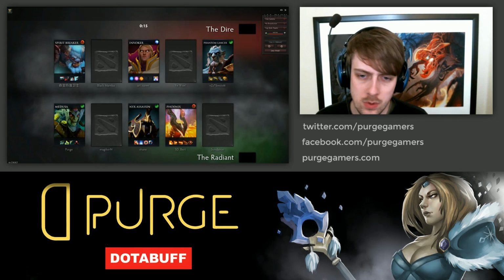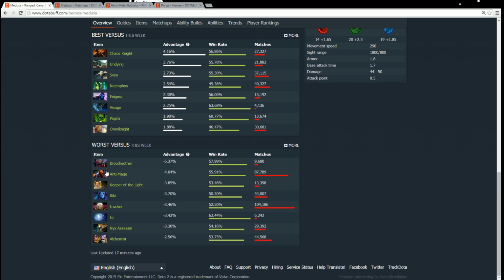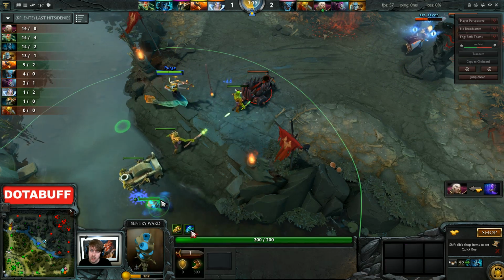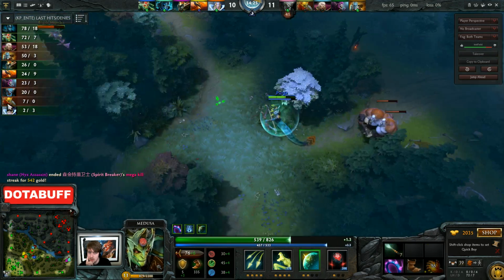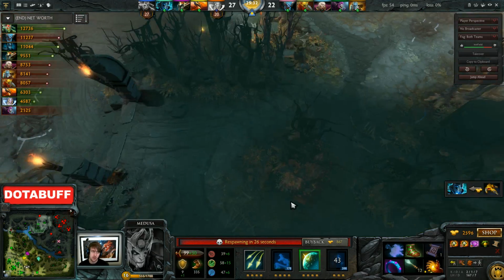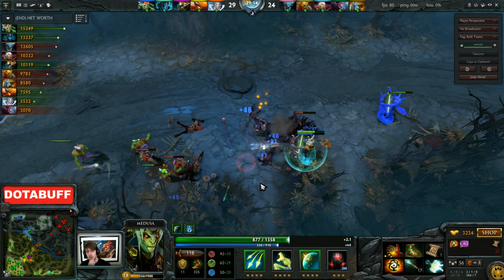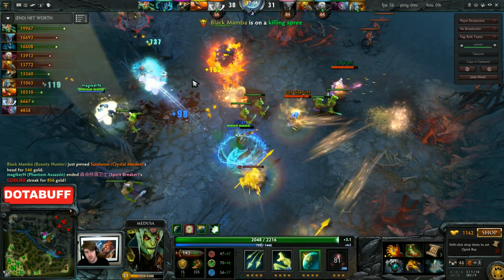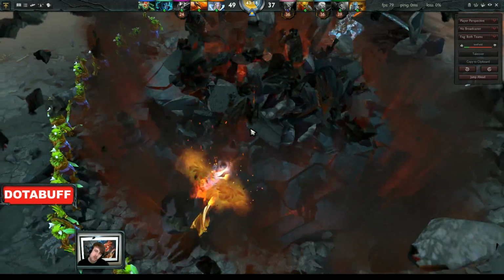Dota 2 Purge plays Medusa - replay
Medusa is a bit weak in the current meta due to there being popular mana drain heroes like Invoker, but there are some different builds that you can do to adjust to that.

This game I focused on getting a fast Mjollner to deal with PL, and so that I don't have to focus on a slow ramp up build that you do with the Skadi/Manta/Bfly trifecta that is very tank heavy, aoe heavy, and single target meh.

When you're against mana drainers, the best item to get is BkB, but  BkB synergizes very weak with the stat item build, so it's better to get 1 big damage item and then later the BkB.

I also found out this game that Medusa actually works quite well vs Invoker mid because of the mana drain. His mana pool is very large, and you can deal with it by snaking him a lot in the laning stage. With the snake draining his mana, he is left with less mana to attempt and EMP, and you should be able to do all right in last hitting as a result.